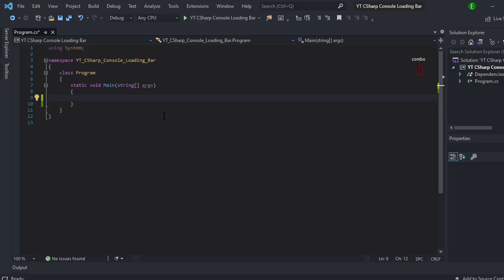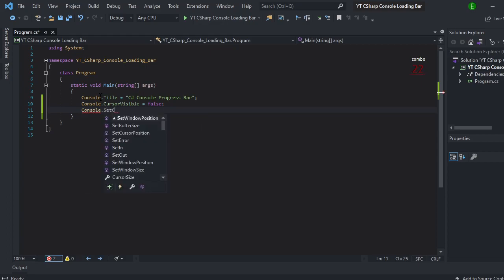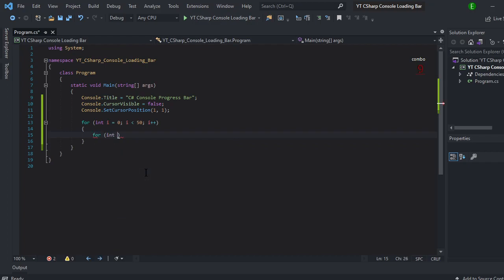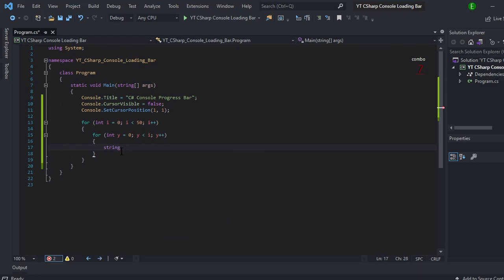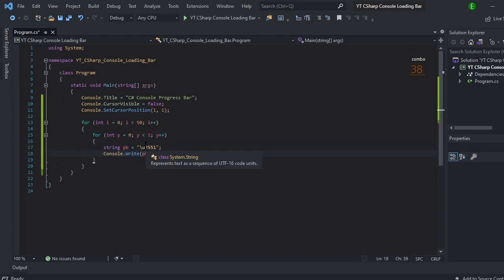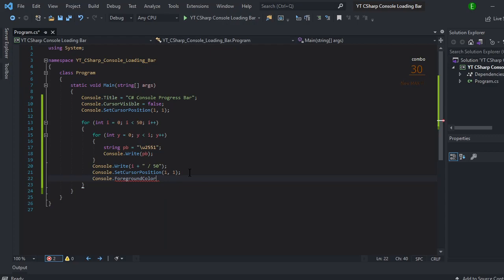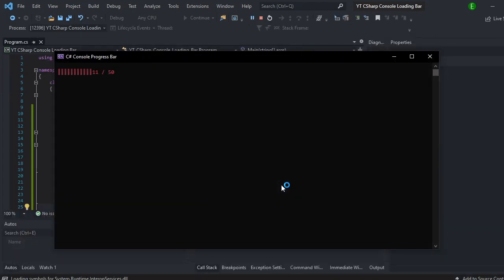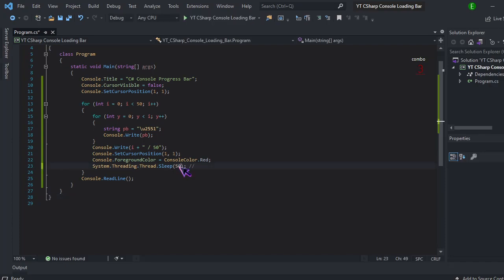How to make a progress bar in C# Console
In this video, I will show you how to make a progress bar in C# Console.

KeyAuth is the best Auth that you will find! With prices ranging from $0.00 - $19.99 and multiple payment options it's easy to purchase and setting it up is even easier. Multiple platforms full of examples and different ways to set it up as well as videos! It is fast, secure, and if you find yourself stuck just contact the Dismail bot and a memeber of KeyAuth staff will be there to assist you with ANY KeyAuth issue!

RestoreCord allows you to transfer from your old server to your brand new one if anything happens to it! With prices ranging from $0.00 - $9.99 and multiple payment methods, you'll have it ready to go in seconds! Easy layout, and every option is explained! If you do run into an issue that's okay! Just contact the Dismail bot and a member of RestoreCord staff will be there to assist you with ANY RestoreCord issue!

+Need help with a project? or want to see a certain tutorial!+